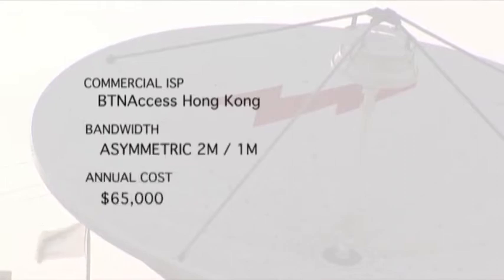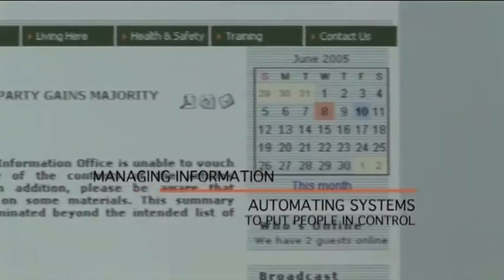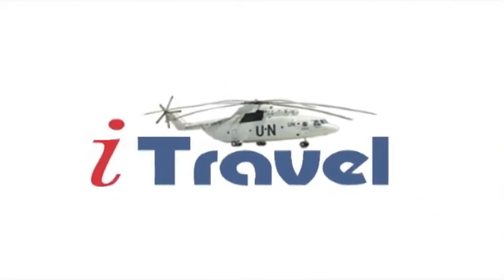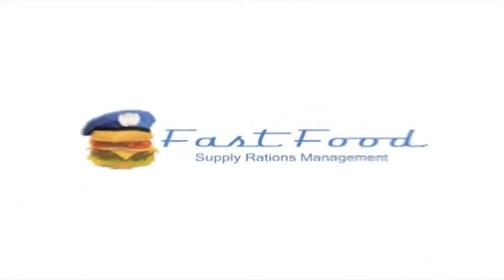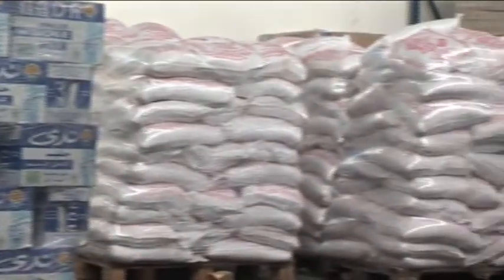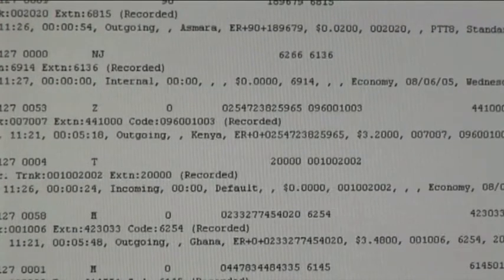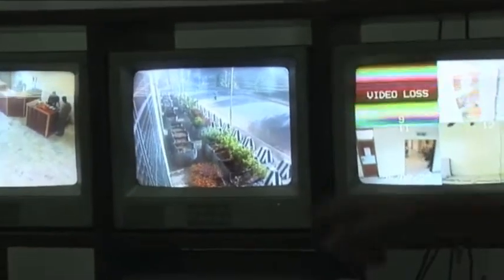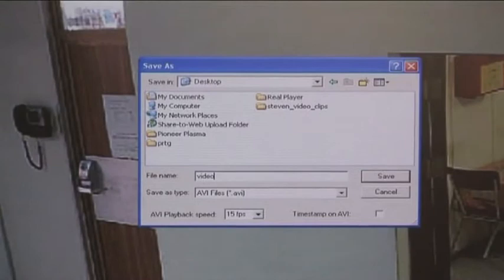UNMEE - Innovation with Information Technology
During three and a half years with the UN Mission in Ethiopia and Eritrea (UNMEE), my team was responsible for identifying breakthrough technologies that could be used in the challenging context of UN field operations. Bravo Steven, dude, great video!!!